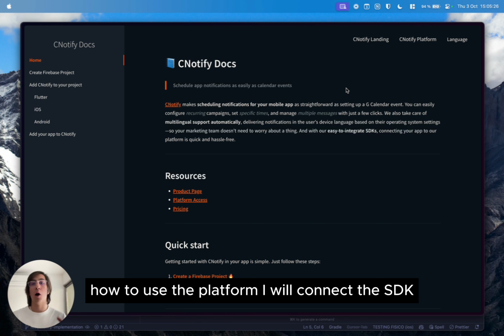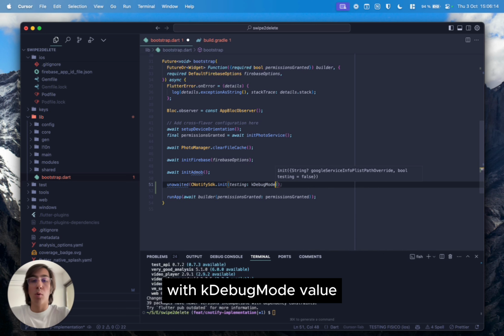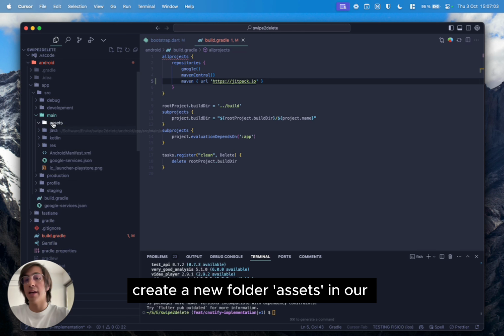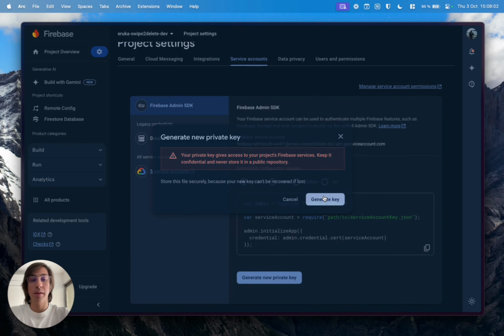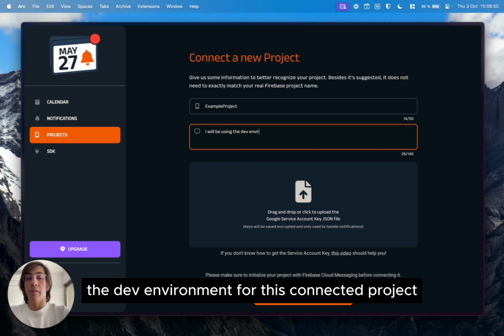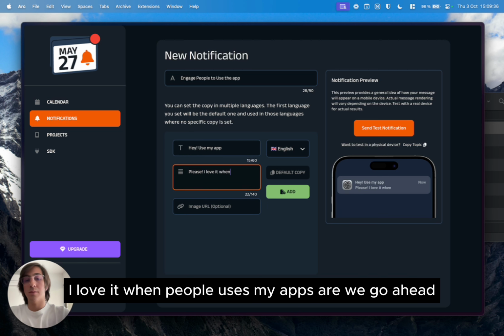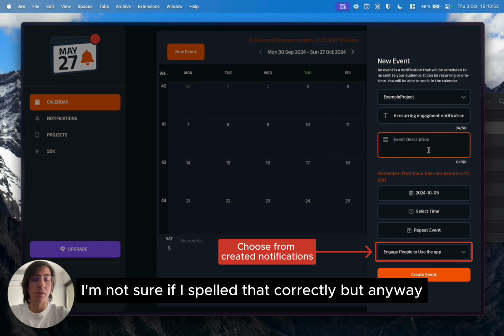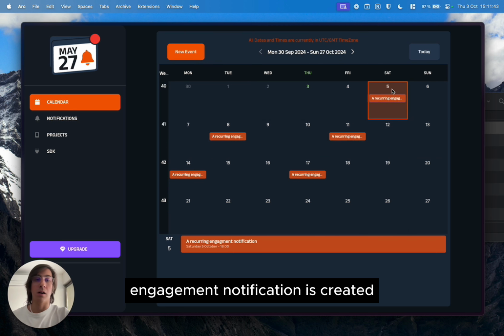📅 CNotify Demo with Integration Video (2x if slow 🐢)